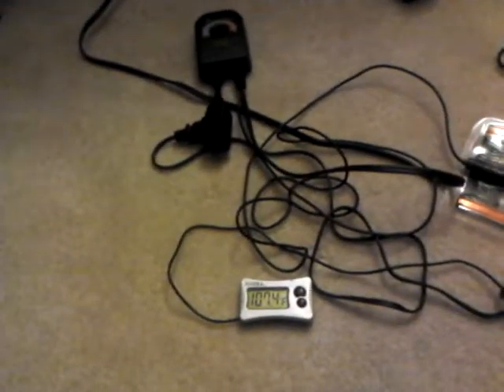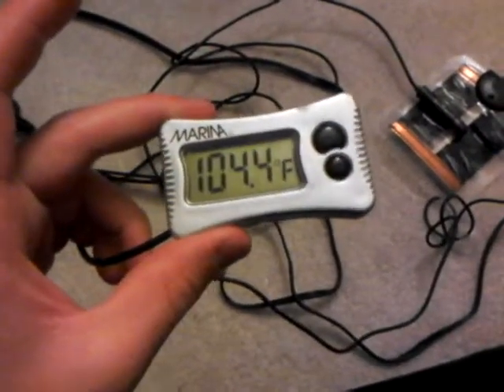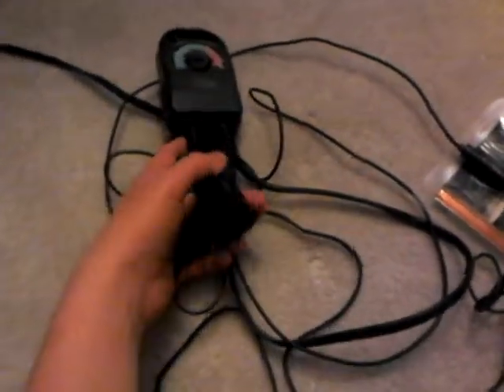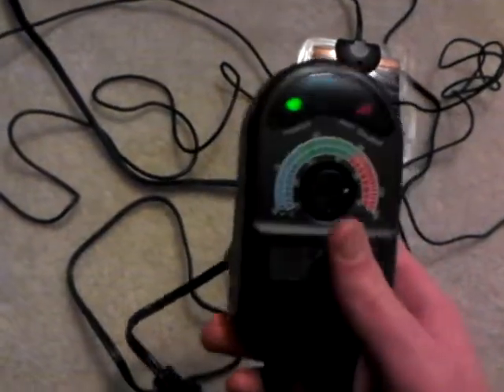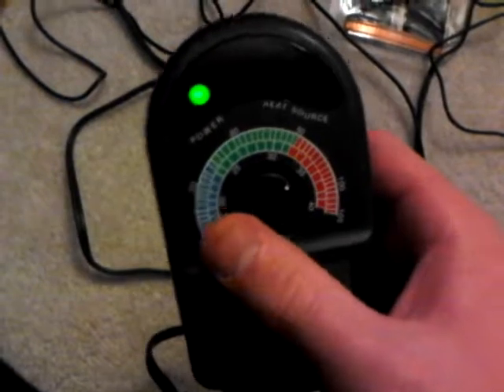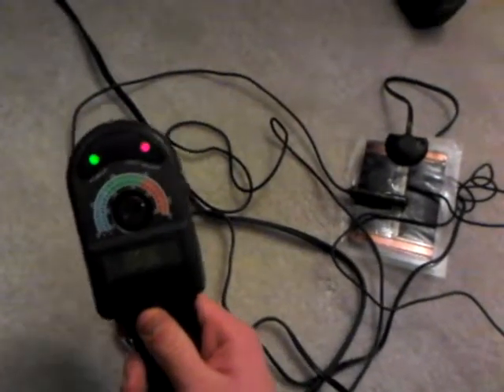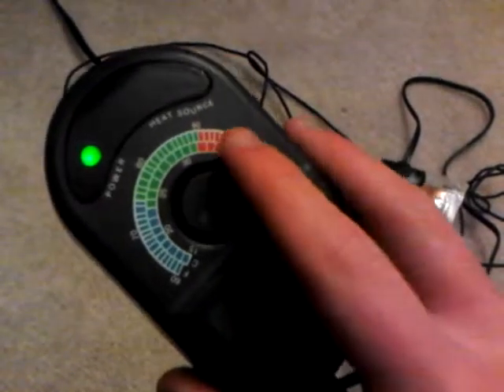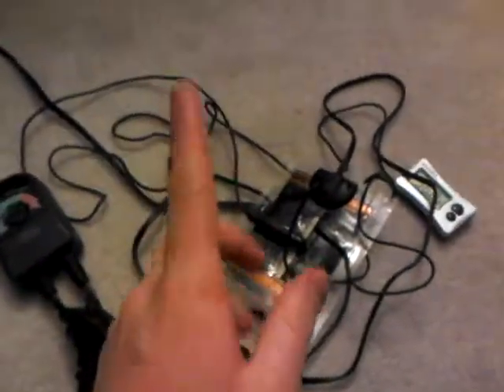Tips on Reptile Thermostats - Benjamin's Exotics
Hey Guys. I got some comments recently asking how I controlled the temperature of  my heat pads for leopard geckos and snakes, so here you guys go. Enjoy!!!